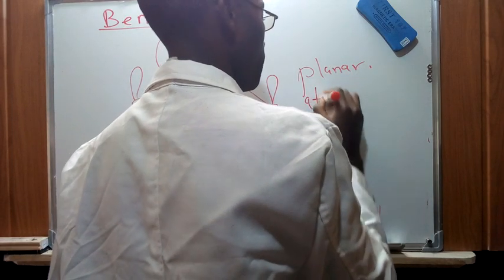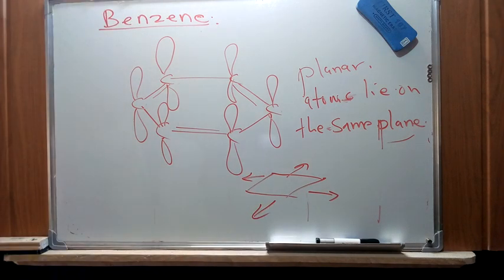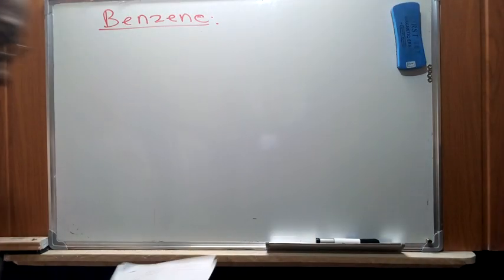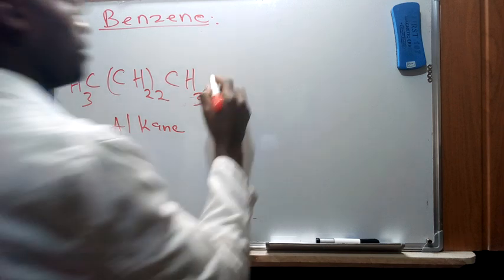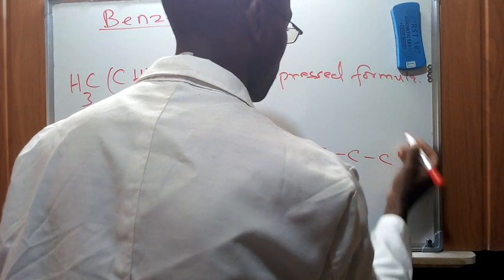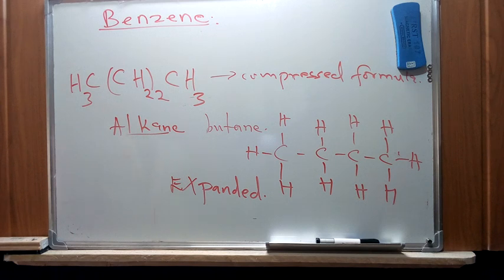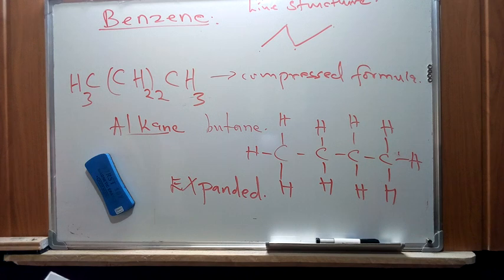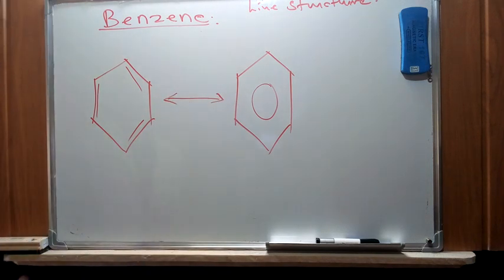STRUCTURE OF BENZENE